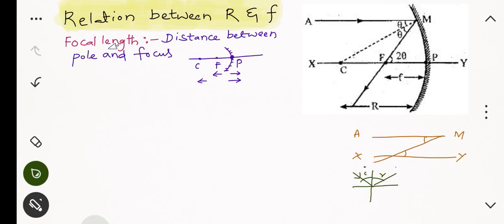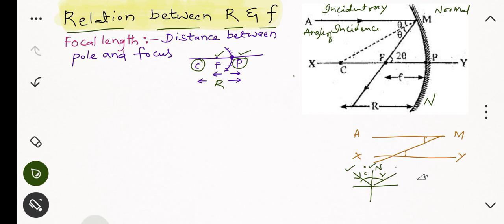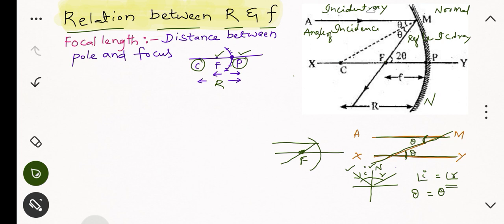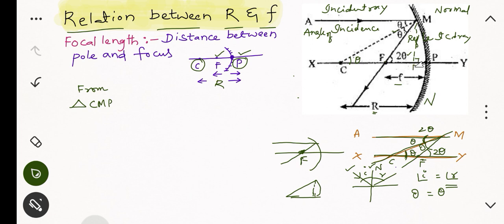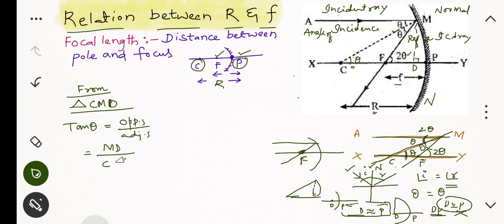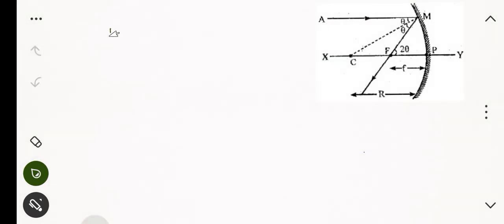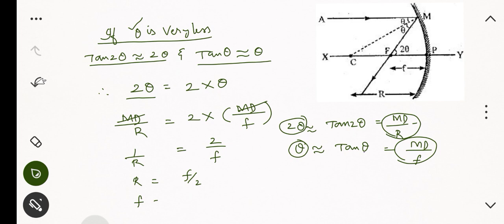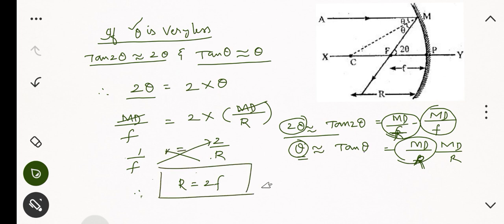Relation between R & f || Ray Optics|| Class12 Physics